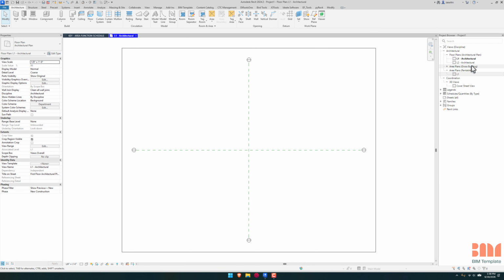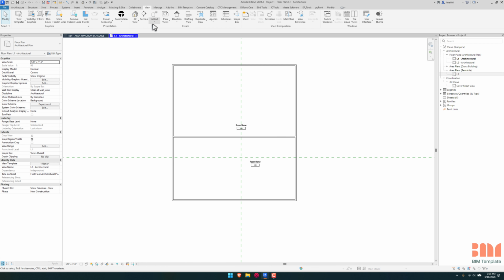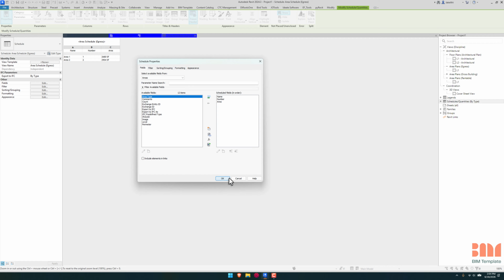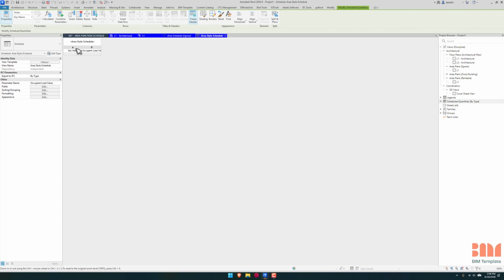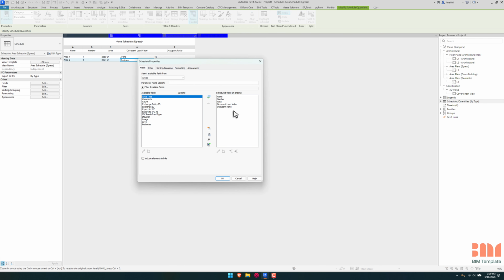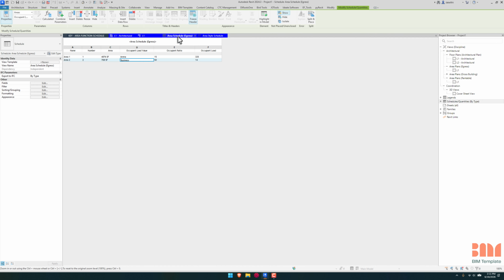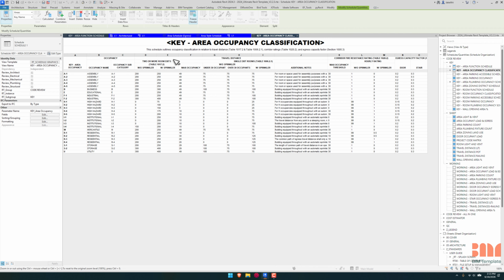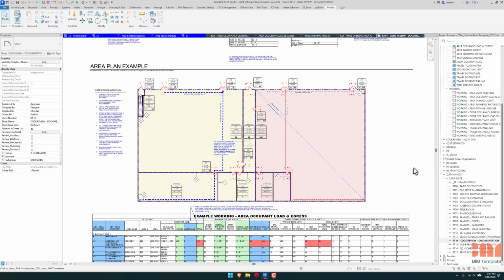Create fast occupant load schedules in Revit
Want to learn how to set up fast and efficient occupant load calculations in Revit? Using area plans, calculation schedules, and key schedules will set you up for success on your next project!

If you are interested in improving your existing BIM infrastructure and streamline your workflows on projects?

Timestamps:
0:00 - Intro
0:15 - Common problems when creating occupant load calculation
1:34 - Problems using Rooms for occupant load calculations
3:00 - Creating area schemes to calculate occupant loads
4:17 - Creating area plans using new area schemes
6:10 - Creating occupant load schedules using areas
7:43 - Creating occupancy type key schedules to set occupant load factors
10:26 - Connecting area occupancy parameters between main schedule and key schedule
11:40 - Assigning key schedule parameters to fill out parameter data
12:33 - Creating calculated parameters calculate occupant load
14:38 - Modifying plans to see occupant load changes
15:15 - Modifying key schedules to affect changes in main occupant load schedules
16:43 - BIM Templates Ultimate Project Templates integration of code analysis schedules